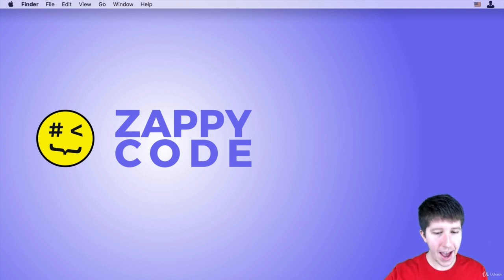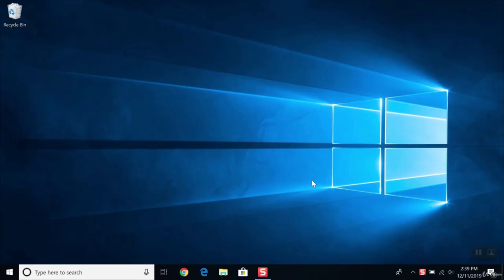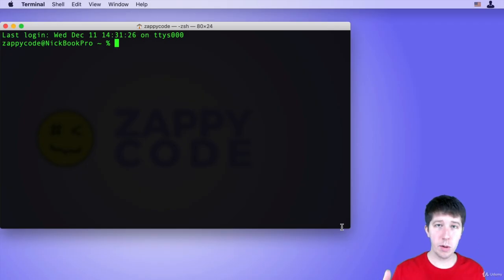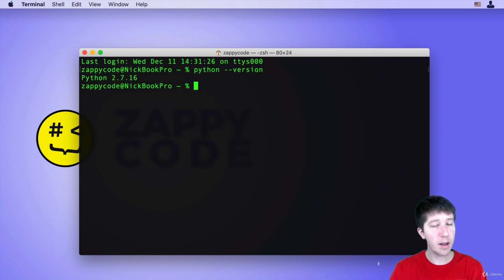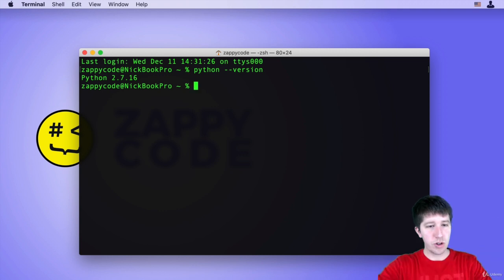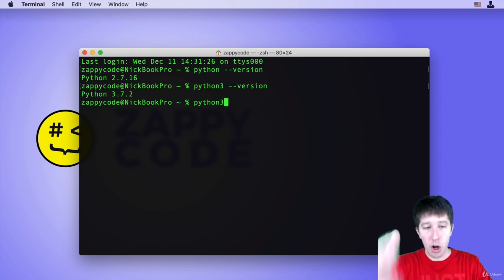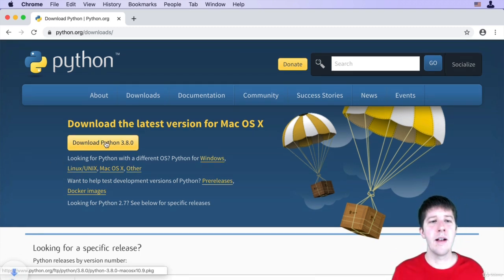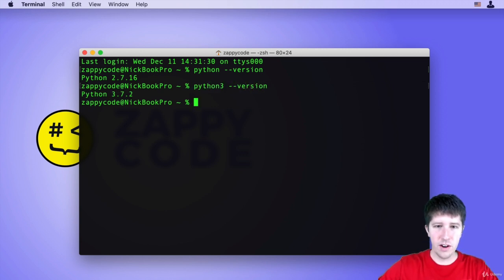003 Installing Python